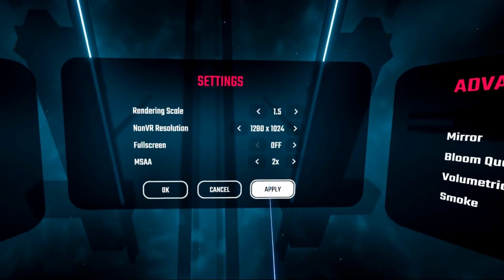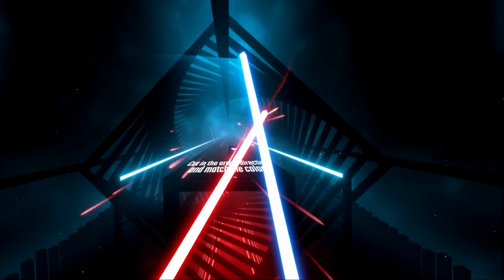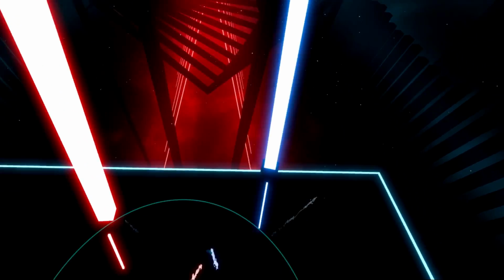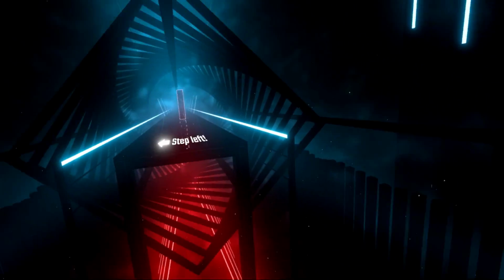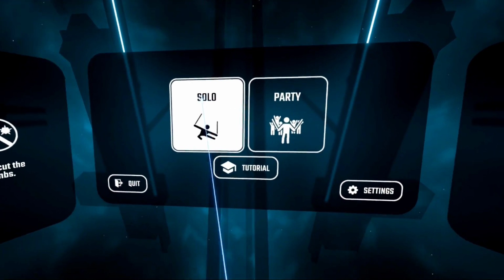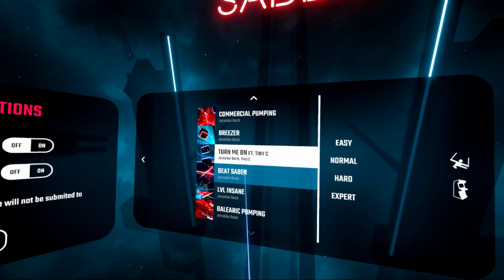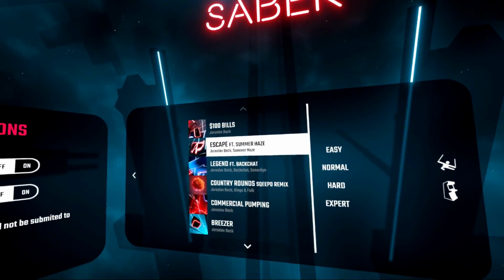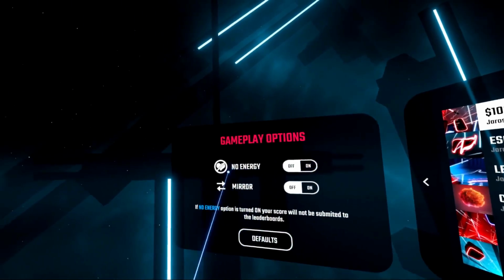BeatSaber Gameplay - Training to Became a Rhythm Jedi - HTC VIVE (VIRTUAL REALITY) with GTX 1060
Today i would like to play this amazing LightSaber Rhythm Game known as BeatSaber. Your Goal is to slash each of the incoming little cubes which will indicates as left, right, up, down & so on. while for the incoming obstacles you need to move to left or right as they will be shown which way they are coming from. While playing this game you will get sweat as more hardcore you go. good for workout & feel like you are dancing with the music as the rhythm coming. Isit worth paying? Yes but they need more Songs!! 10 is consider less, but now still early access that make sense.